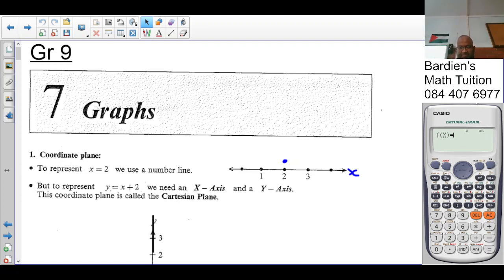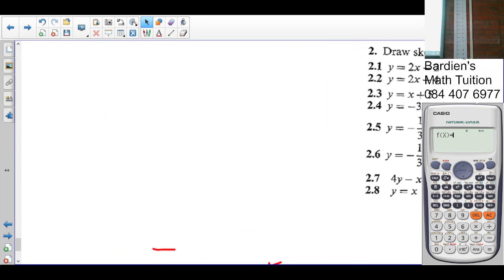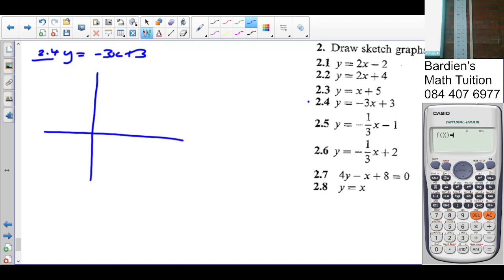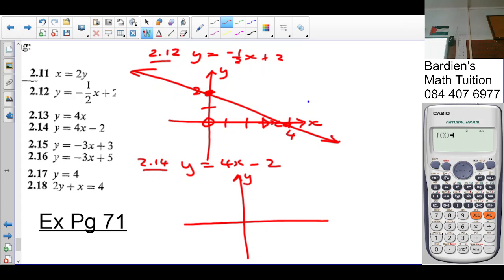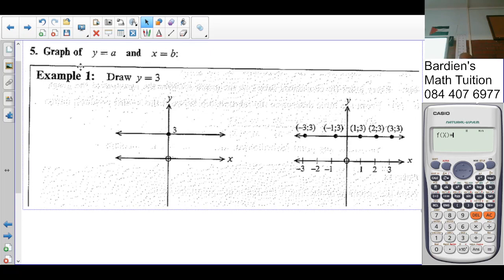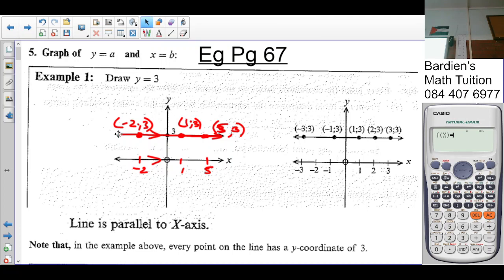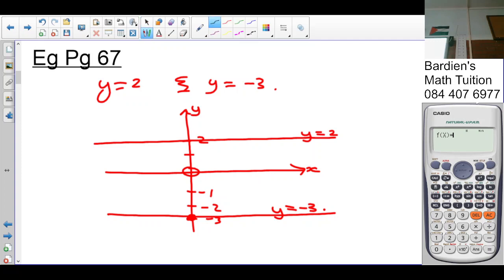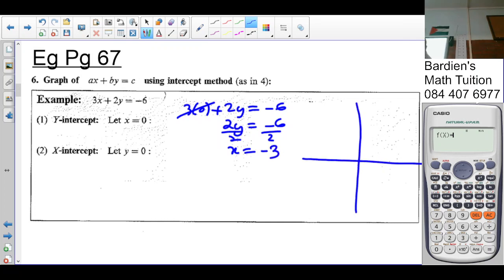Gr 9 Straight line graphs L4 (The graphs of y=a and y=b & Graph of ax+by=c using intercept method)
Grade 9 Straight line graphs Lesson 4
The graphs of y=a and y=b & Graph of ax+by=c using intercept method